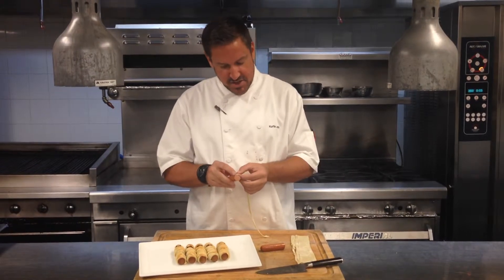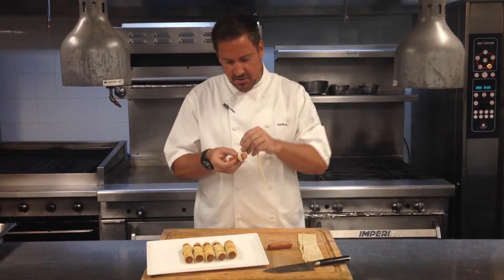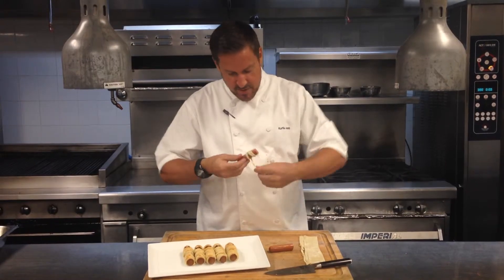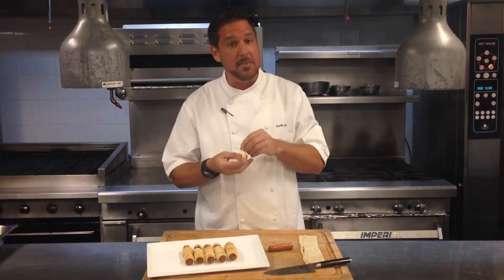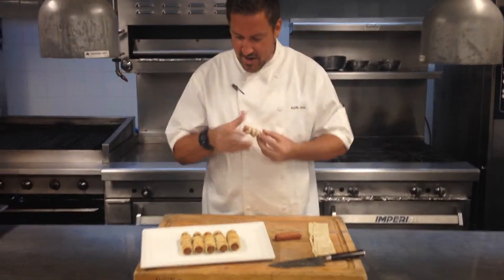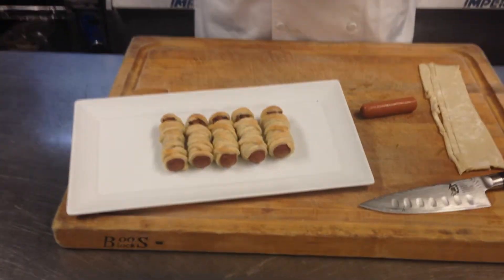15 Seconds with the Chef: Halloweenies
Executive Chef Kurtis Jantz shows you how to make Halloweenies! (Also known as hot dog mummies!)

And don't forget to sign up for the first ever, Trump International Beach Resort Holiday Recipe Contest! You could win the ULTIMATE 6 day, 5 night vacation!